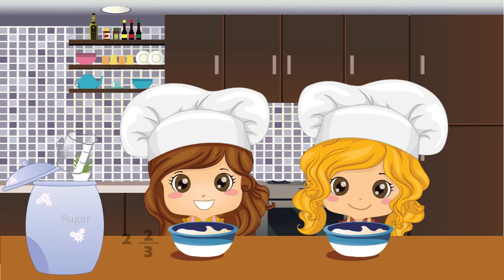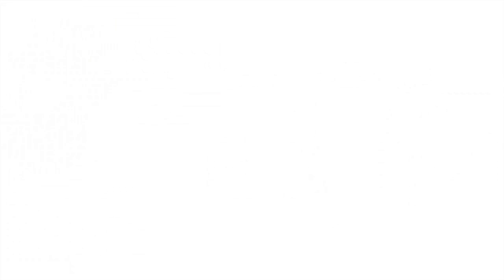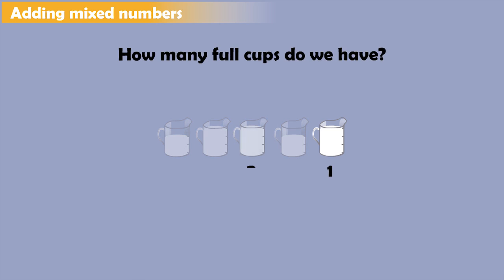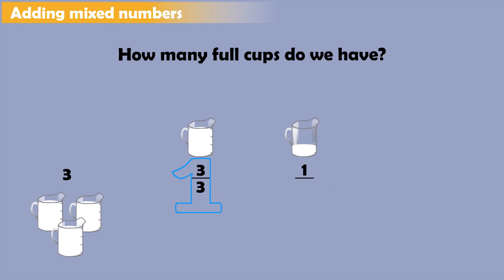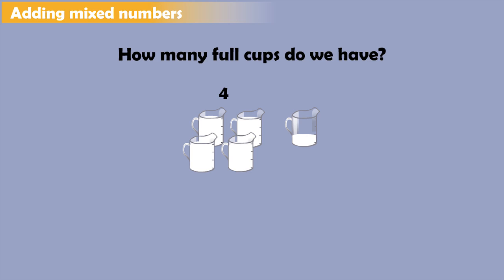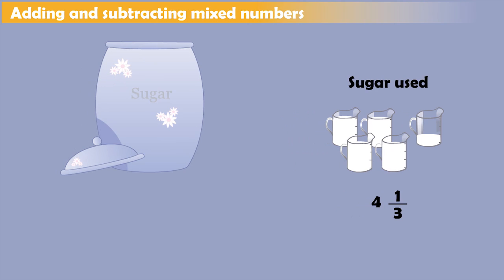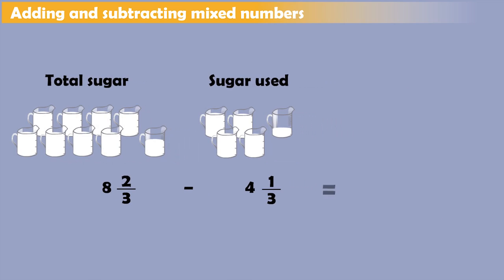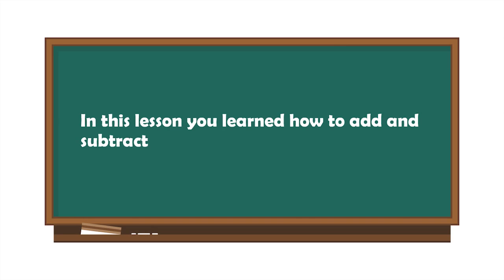Adding and Subtracting Mixed Numbers Using Visual Models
Add and subtract mixed numbers with equal denominators using visual models.